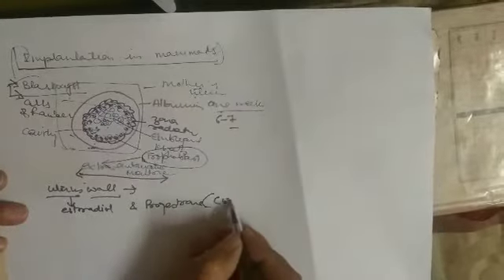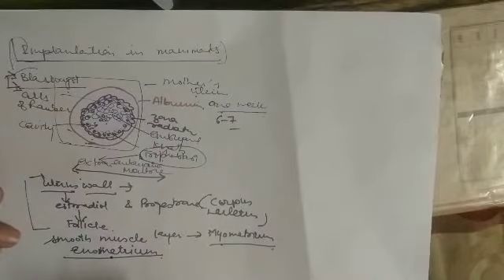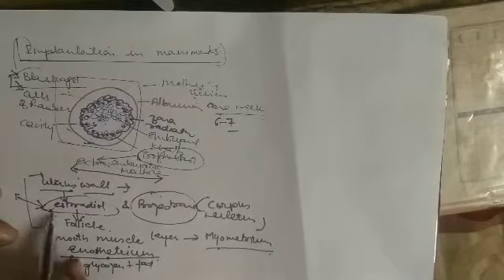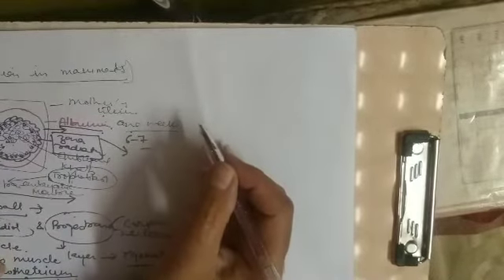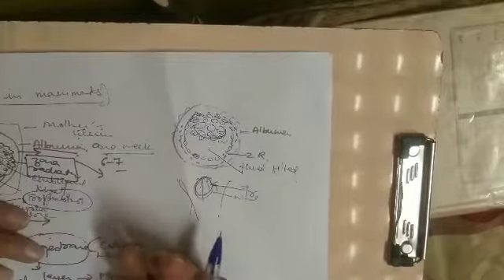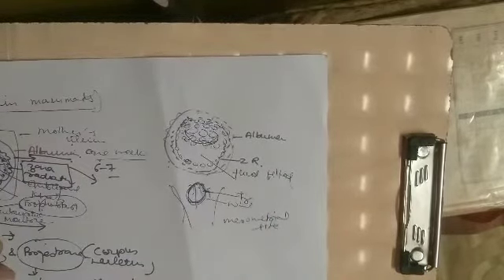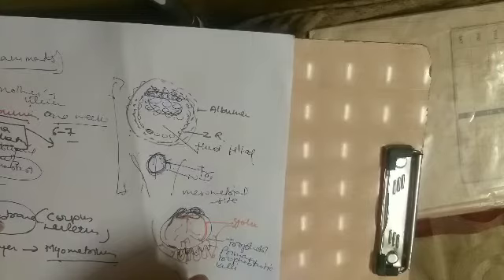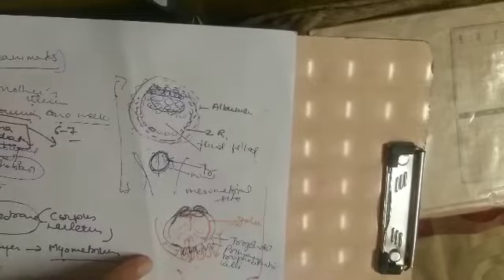Implantation of mammalian embryo (Embryology)